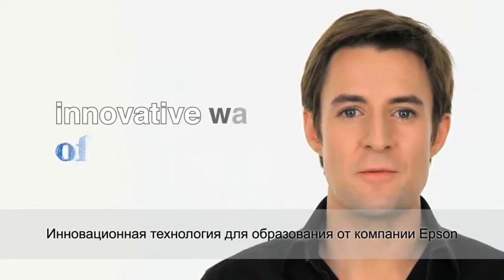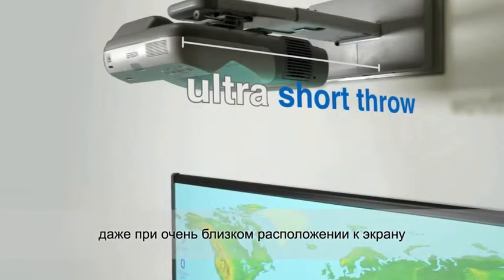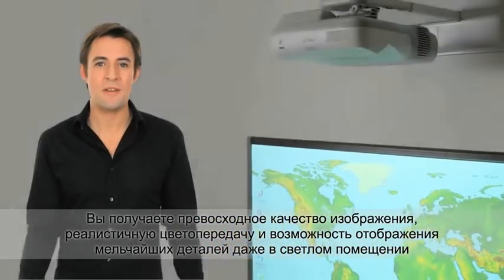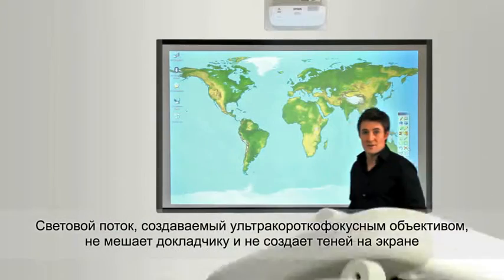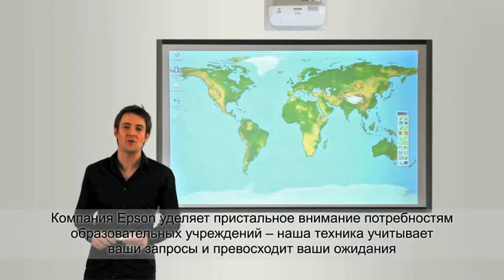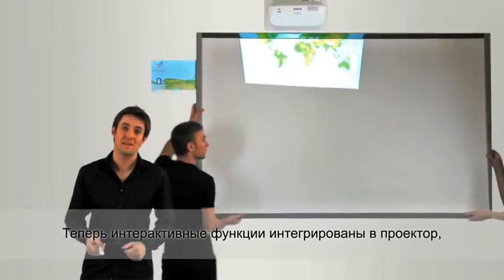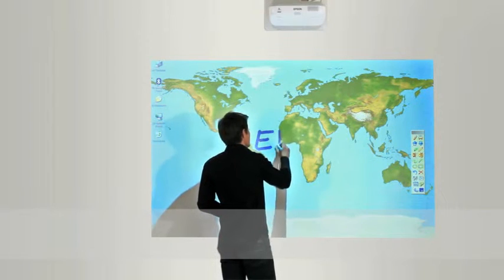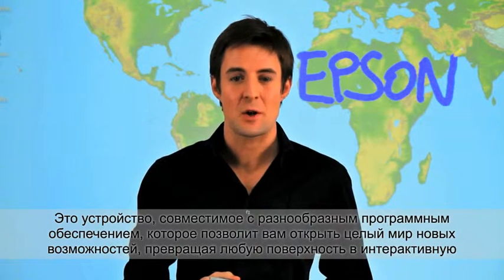Epson EB-450Wi/455Wi - серия интерактивных проекторов для образования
Проекторы Epson станут незаменимыми помощниками преподавателей в школах и вузах. С их помощью можно решать абсолютно любые обучающие задачи: организация интерактивных уроков и обучающих игр, проведение научных конференций и семинаров, а также многое другое.

Проекторы Epson дают ученикам и студентам широкие возможности для самостоятельной работы и творчества, а преподаватели могут использовать новые эффективные методы обучения в своей работе.